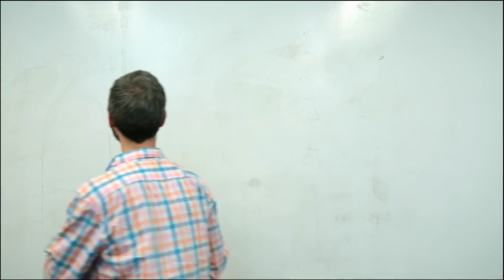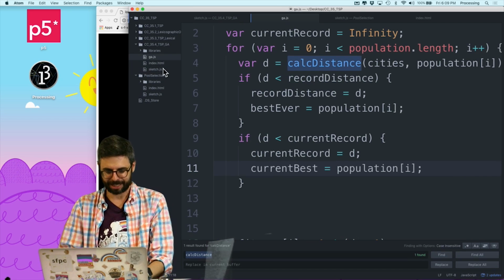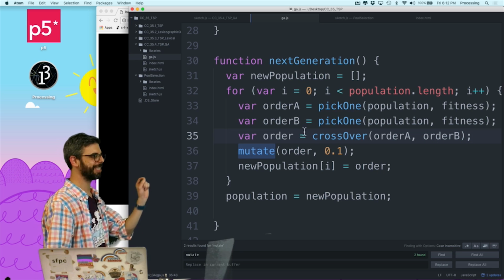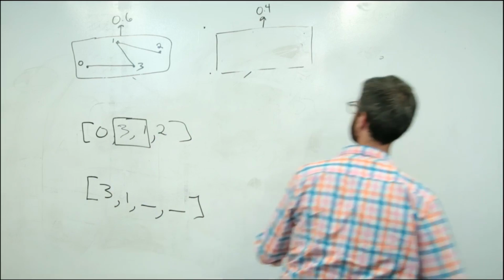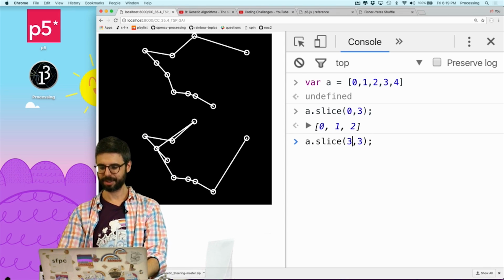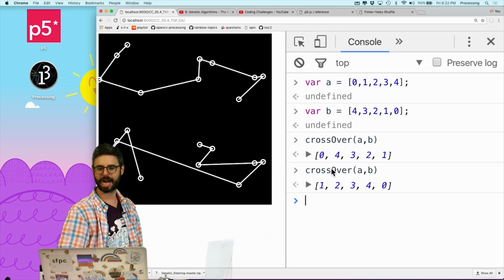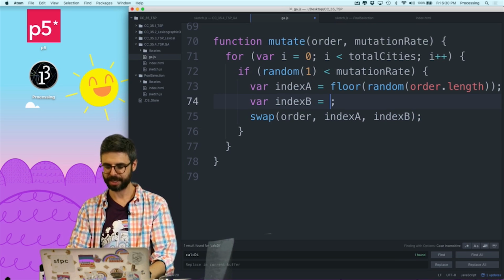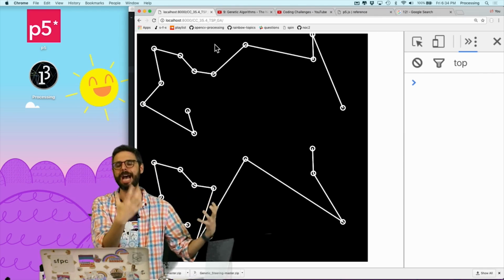Coding Challenge #35.5: TSP with Genetic Algorithm and Crossover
In Part 1 of this multi-part coding challenge, I introduce the classic computer science problem of the Traveling Salesperson (TSP) and discuss the pitfalls with a brute force solution. In Part 2, I discuss Lexicographic Ordering and demonstrate one algorithm to iterate over all the permutations of an array. In Part 3, I apply this algorithm to a brute-force solution of the TSP problem. Every single route permutation is checked one by one. In Part 4, I attempt to create a solution to the TSP problem with a genetic algorithm, and then I add a “crossover” algorithm in Part 5. Code

Timestamps:
00:00 Recap from Part 4
00:35 What is crossover?
02:33 Improvement: showing the algorithm running
04:24 Improvement: adding a mutation rate
06:08 Where to apply crossover in the code?
07:10 How to apply crossover?
11:08 Code! Implementing the crossOver() function
15:30 Testing the crossOver() function
16:13 Playing with the variables
17:45 About the ES6 includes() function and Set
18:03 Inefficiency of the dist() function
18:44 Suggestion to improve mutation
21:10 Please share your own variations and improvements!